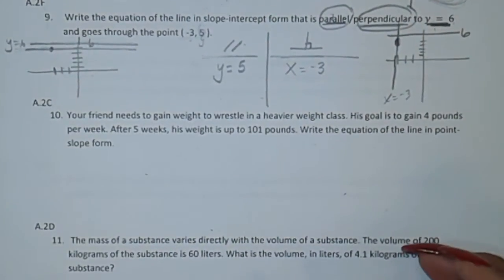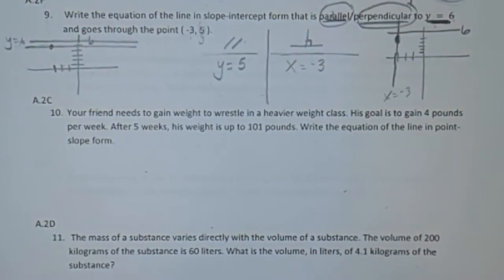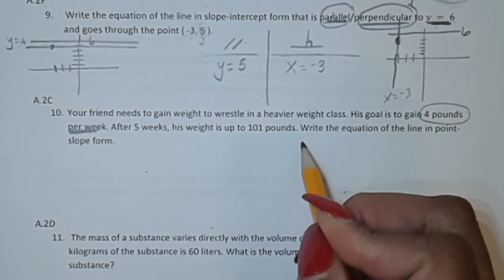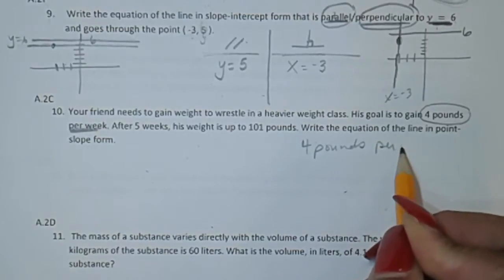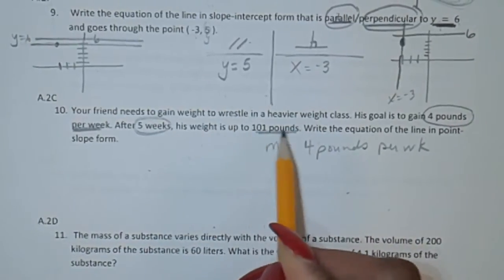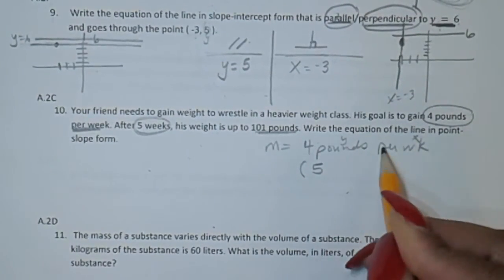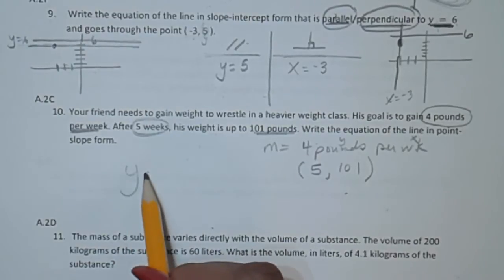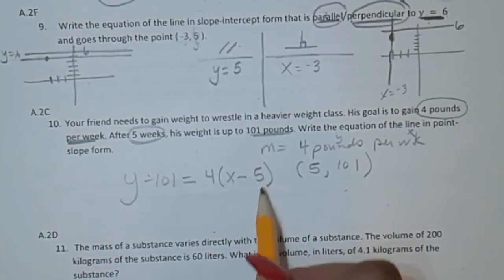CHISD Algebra 1 MP2 Test 3 Review p5